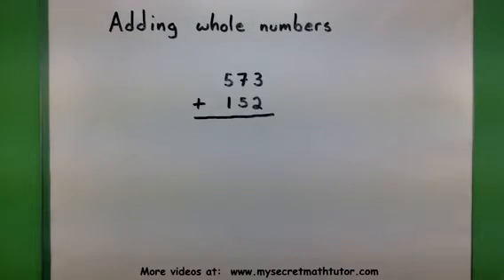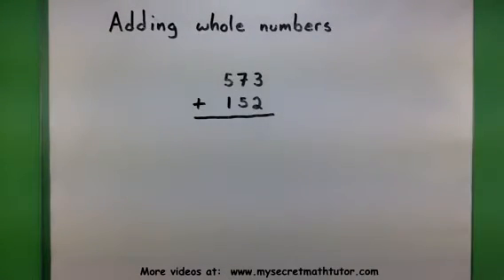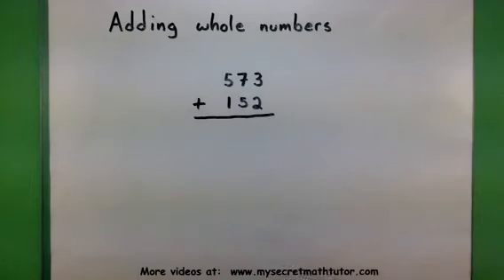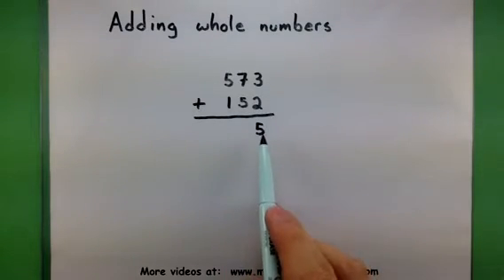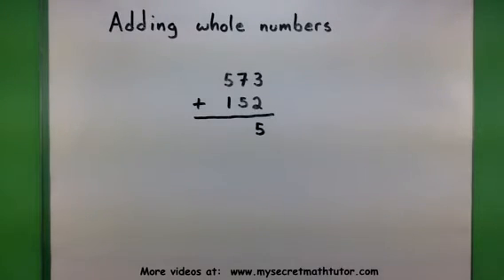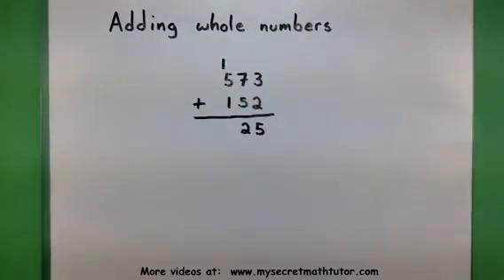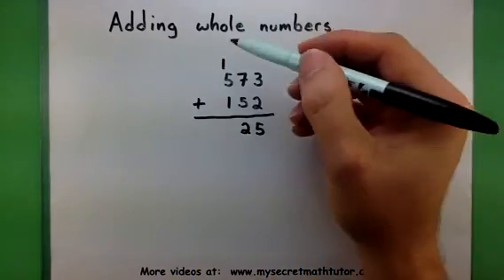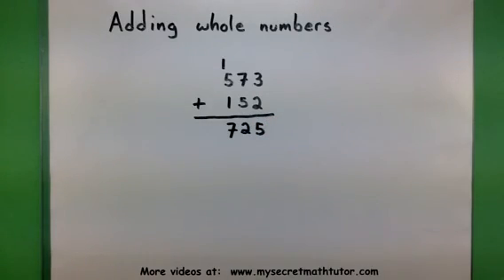Basic Math - Adding whole numbers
This video describes the process of adding whole numbers together.